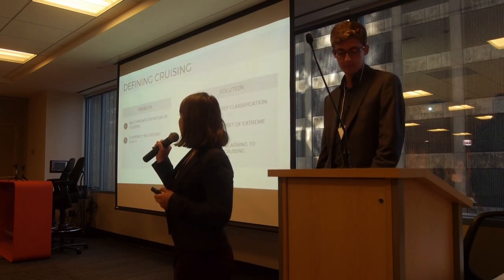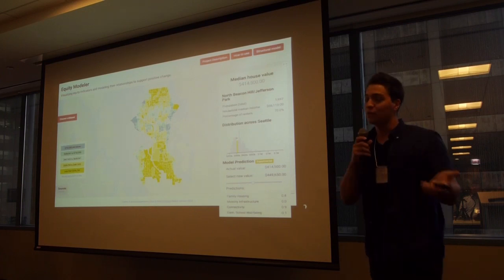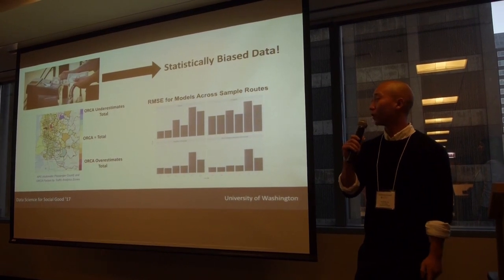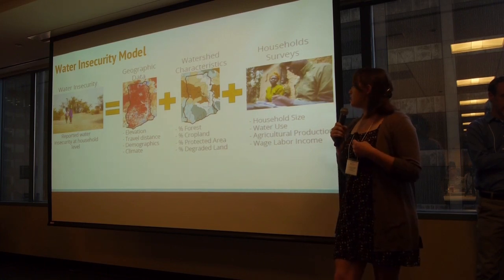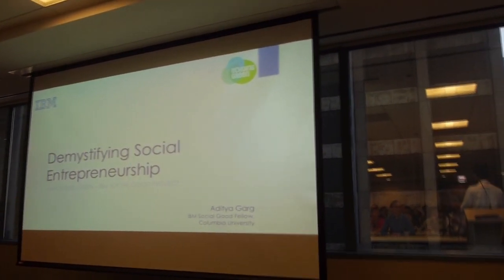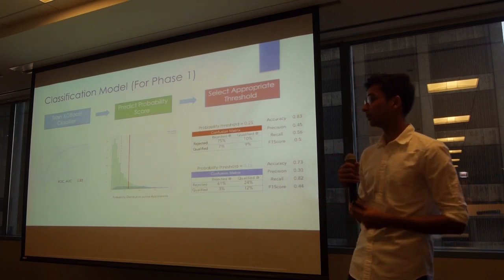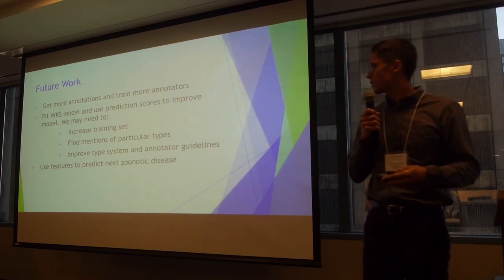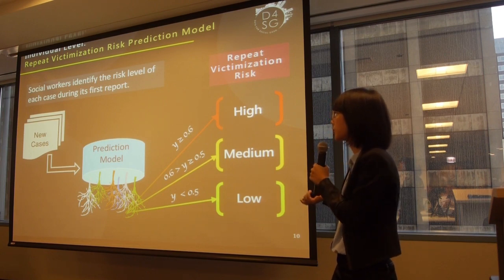DSSG Conference 2017 - Project Talks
Data Science for Social Good Fellowship - Project talks for the Data Science for Social Good Conference of 2017
Session Chair: Andrea Navarrete (ITAM)

Can Traffic Sensor Data Detect Vehicle Cruising? - Brett Bejcek and Orysya Stus (DSSG Seattle)

Visualizing Equity: A Data Science for Social Good Tool and Model for Seattle - Hillary Dawkins and Jacob Rich (DSSG Seattle)

Improving Urban Mobility Through Urban Analytics Using Electronic Smart Card Data - Mayuree Binjolkar (DSSG Seattle)

Applications of Data Science to Livelihood Sustainability in Africa: A Case Study - Matthew Cooper and Cara Arizmendi (DSSG Seattle)

Semantic Searching for Efficient Assessment of Sustainable Development in National Plans - Jonathan Galsurkar (DSSG IBM)

Demystifying Social Entrepreneurship: An NLP Based Approach to Finding a Social Good Fellow - Aditya Garg (DSSG IBM)

Cognitive Disease Hunter: Developing Automated Pathogen Feature Extraction from Scientific Literature - Timothy NeCamp (DSSG IBM)

Data for Social Good: A Case Study of Building an Effective Public-Private Partnership on Domestic Violence Prevention - T.C. Hsieh (DSSG Taiwan)